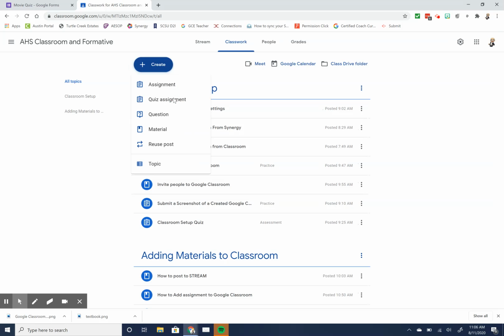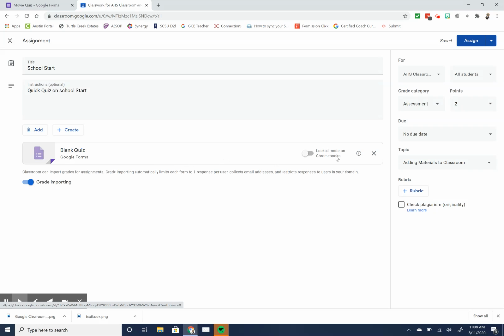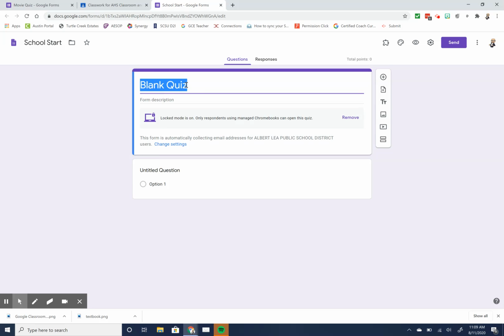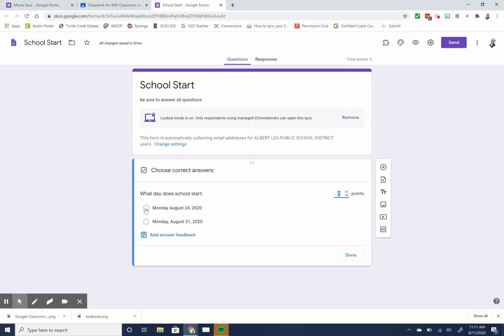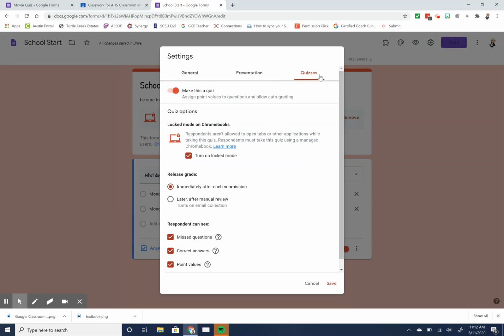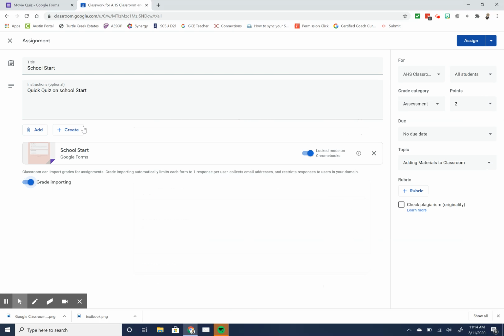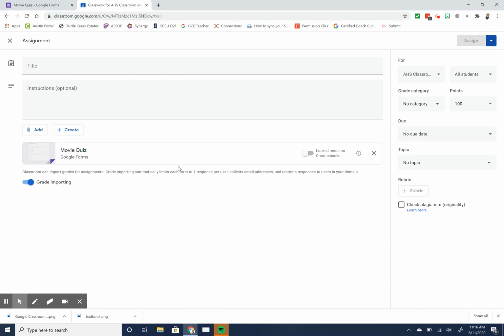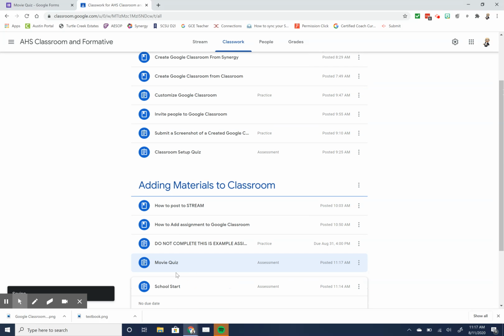Adding Quiz to Classroom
How to add quizzes to Classroom